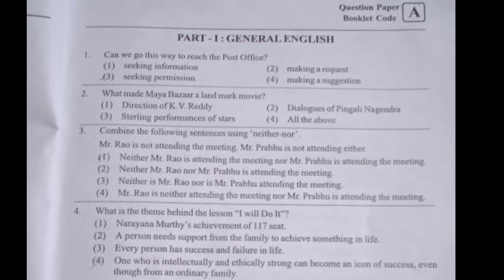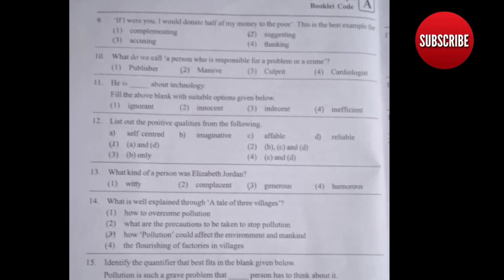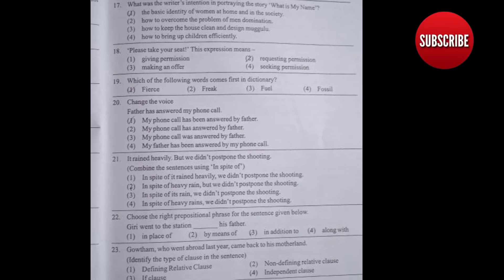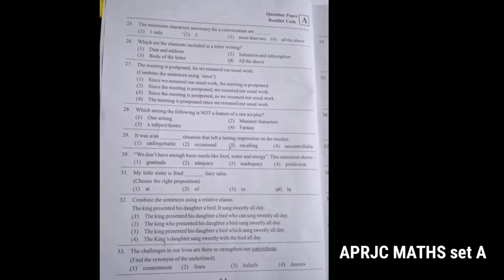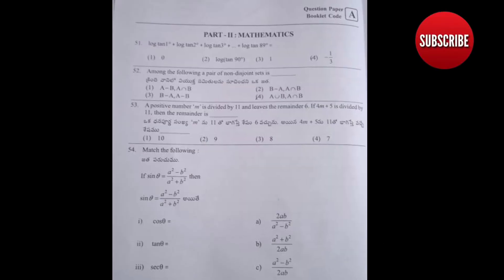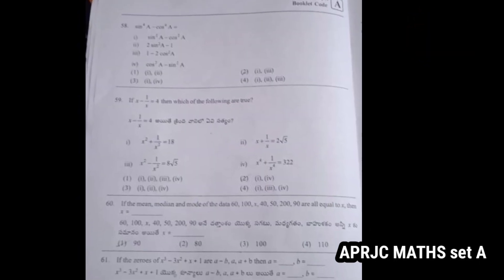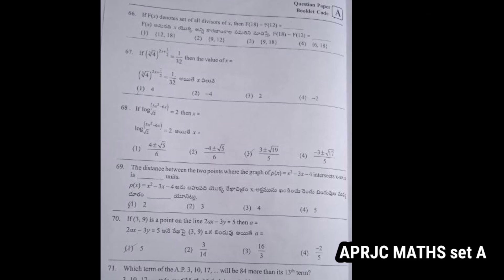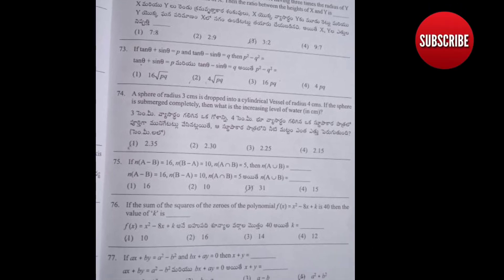APRJC MATHS Code A question paper || ఏపీఆర్జేసీ మ్యాథ్స్